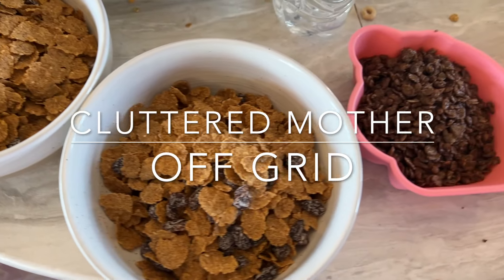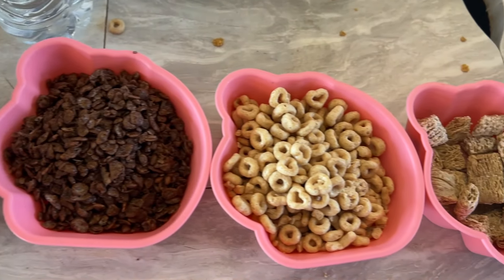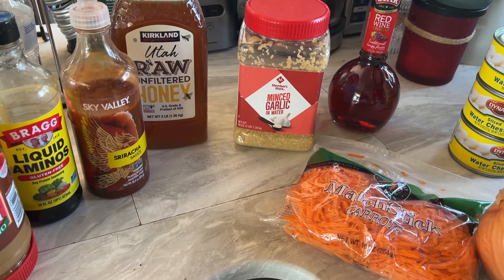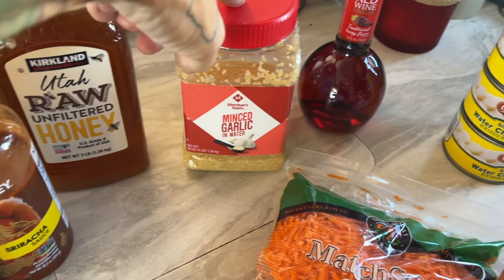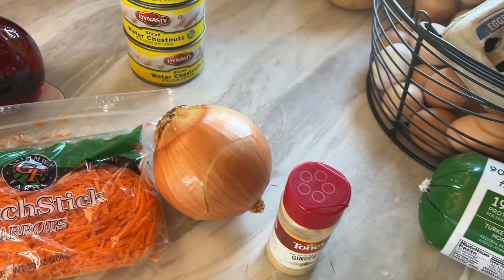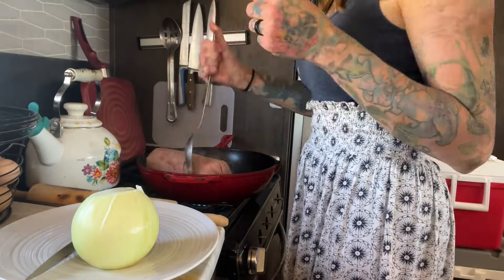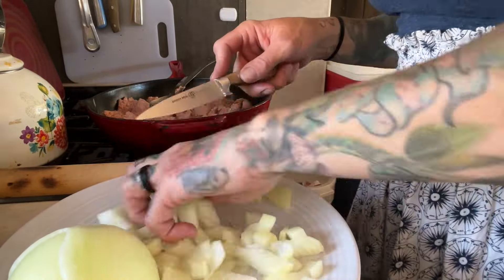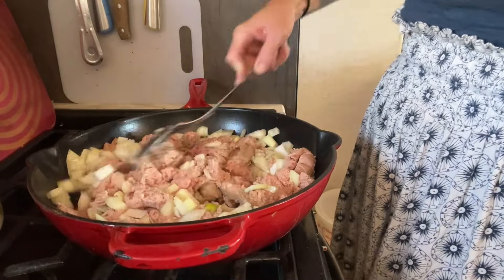☀️ Summer Time Cool Easy Kid Friendly Foods!!